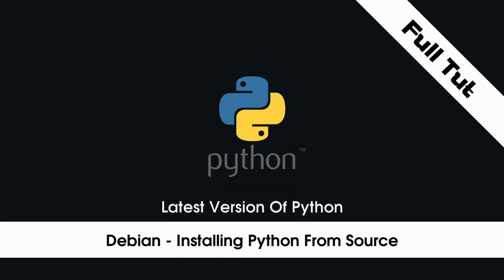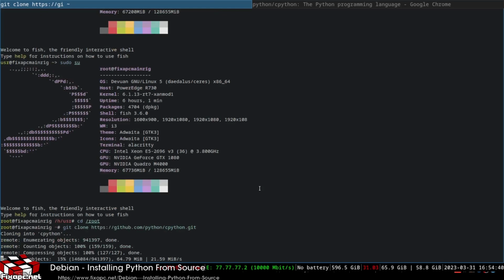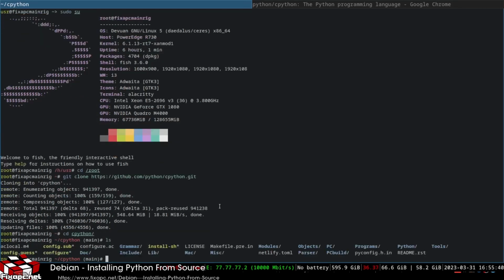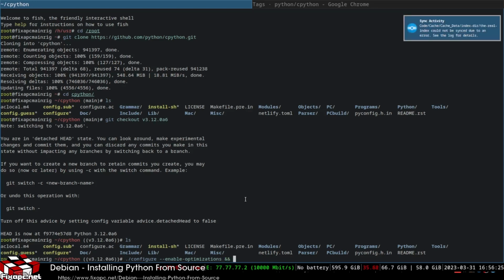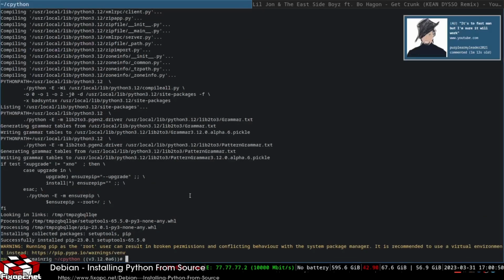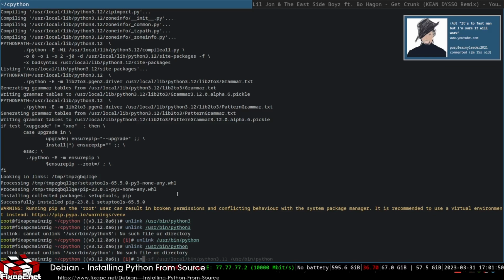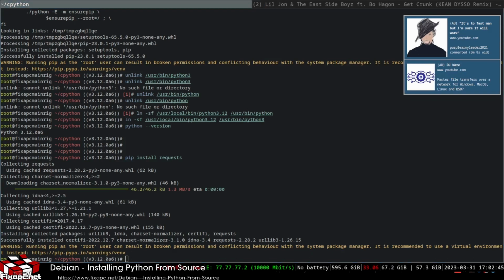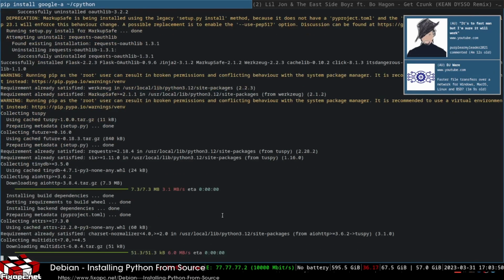Debian - Installing Python From Source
VIDEO DESCRIPTION
Installing Python From Github

GITHUB LINK